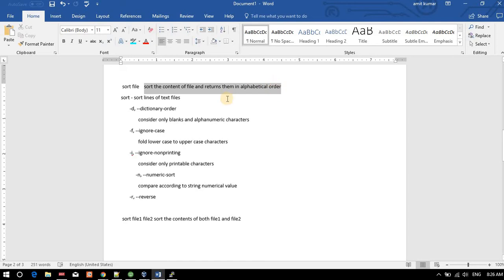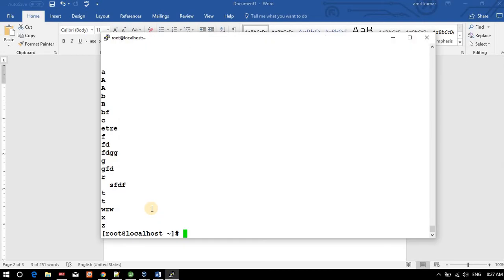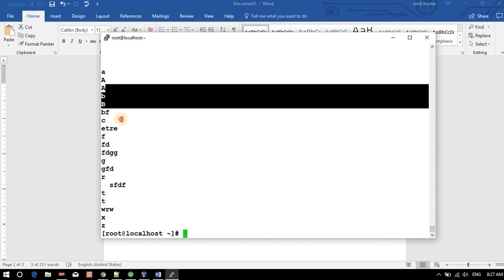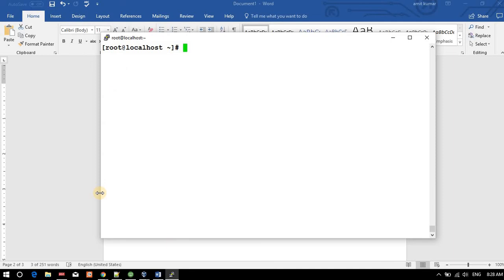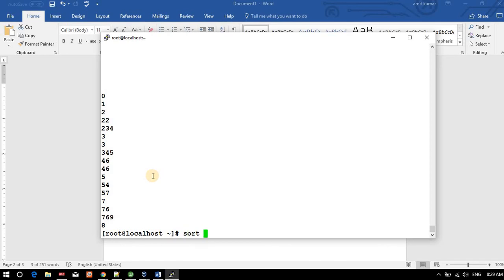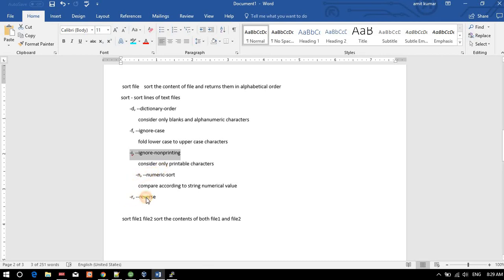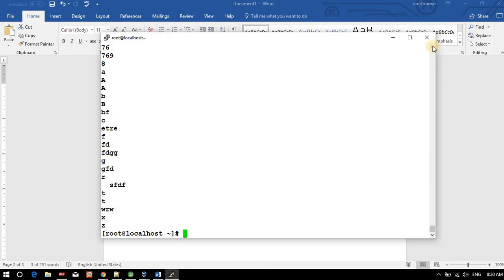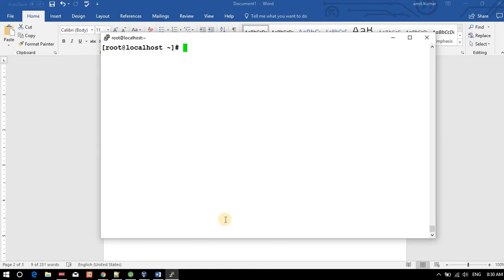How to use sort command for shorting the content of the file in rhel redhat linux